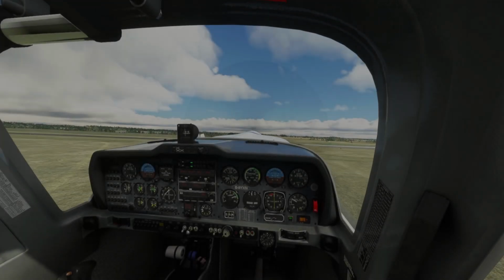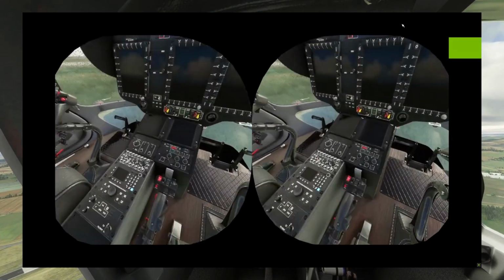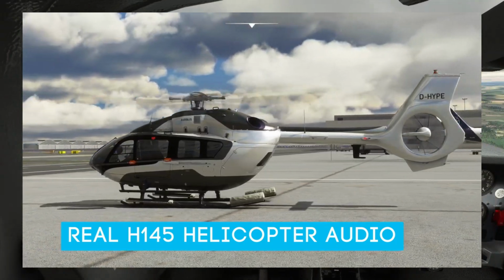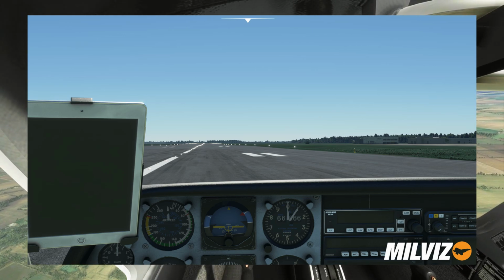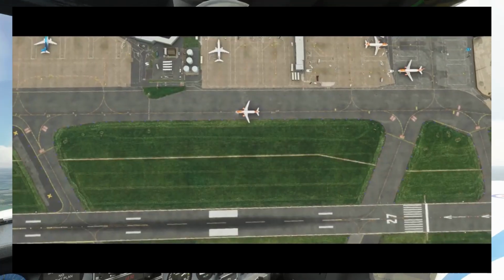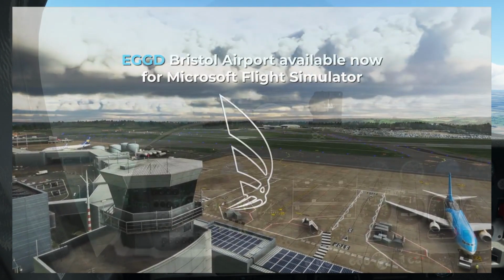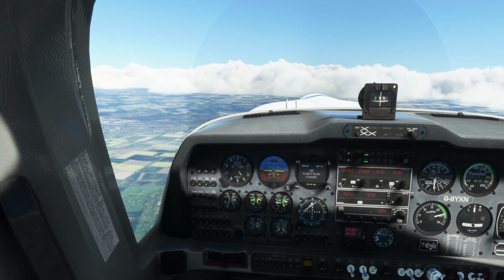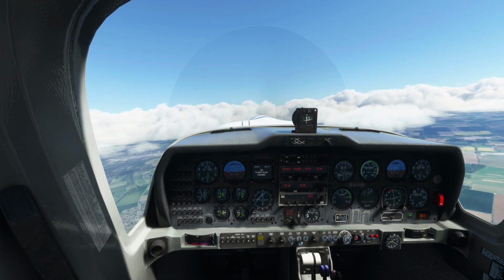NEW Payware HELICOPTER & MORE MSFS News! | MSFS2020 Updates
Welcome back to another MSFS news video, today I take a look at some awesome new release news and some incredible scenery!
0:00 Intro
0:51 H145 Helicopter
3:02 MilViz 301
4:49 PilotPlus Bristol
6:17 JustFlight Taxiways
8:36 Final Words
My Equipment:

Reproduction only allowed if agreed upon